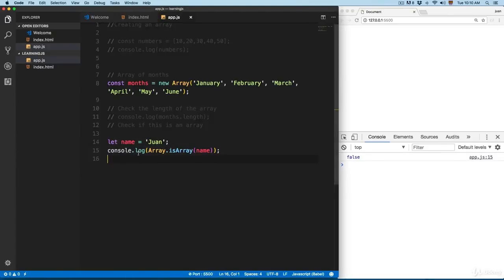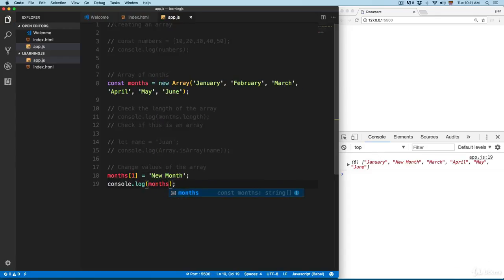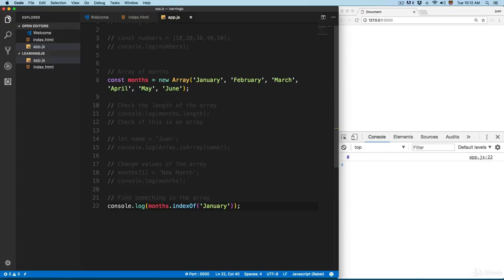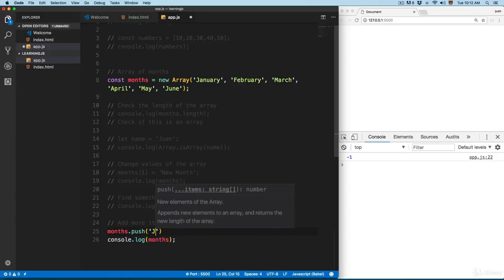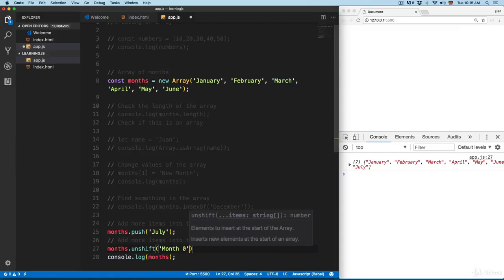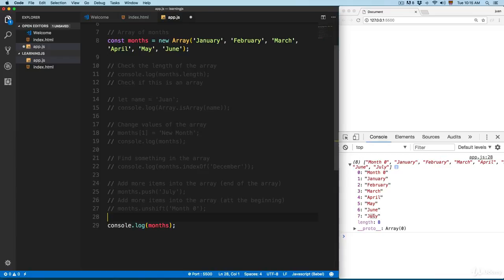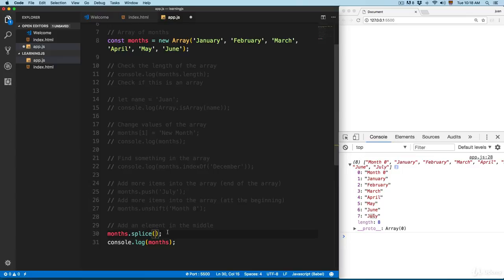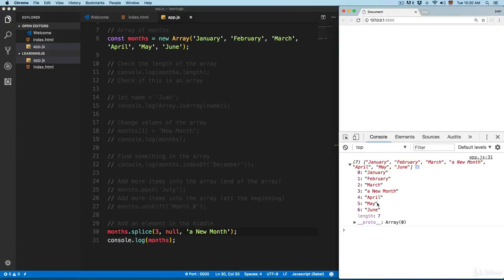03 16 Useful Methods when working with Arrays